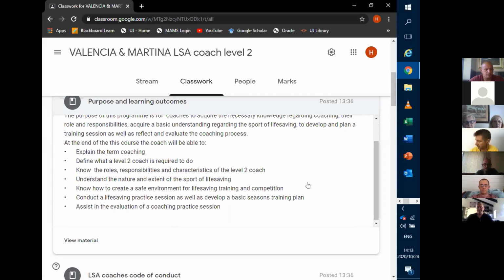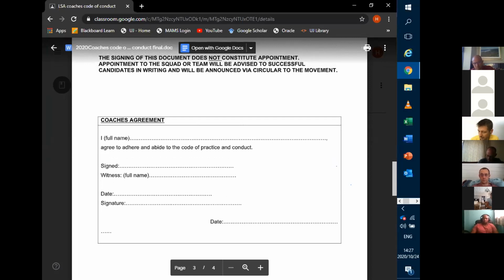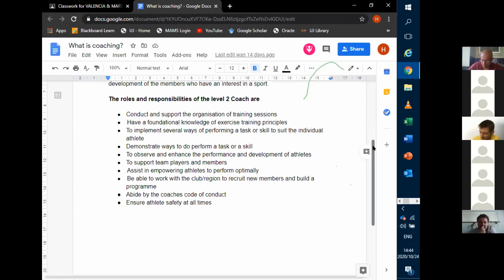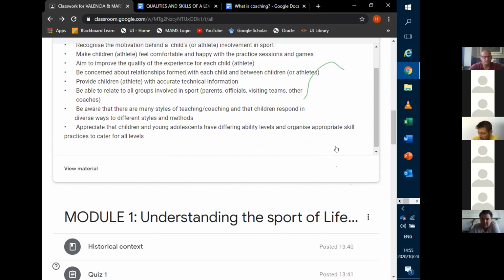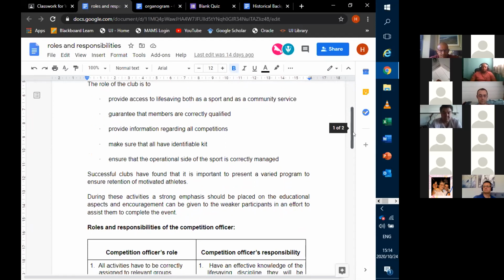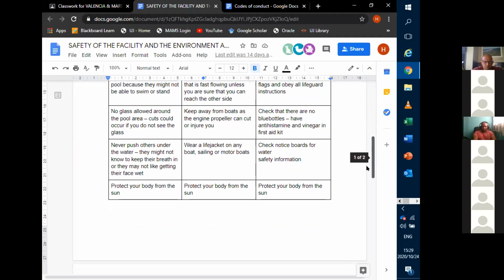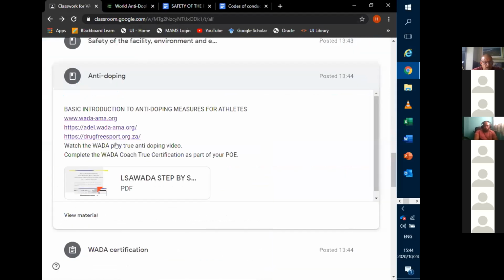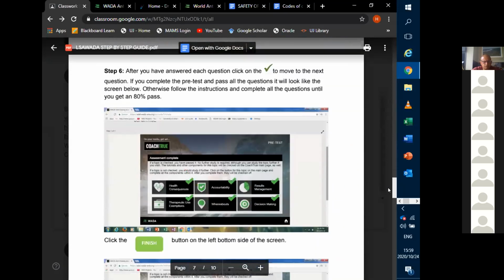Coaches Level 2 24th October 2020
LSA Coaches Level 2. Session 1